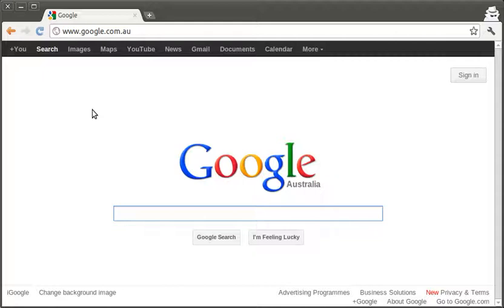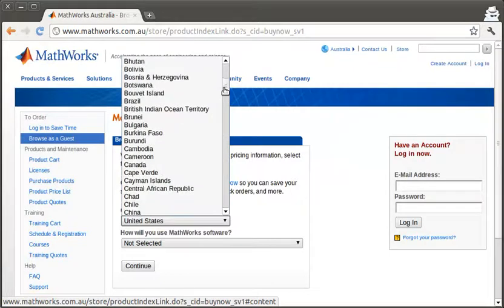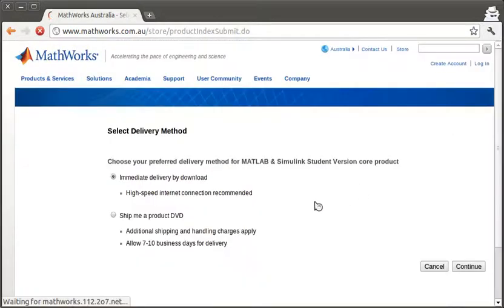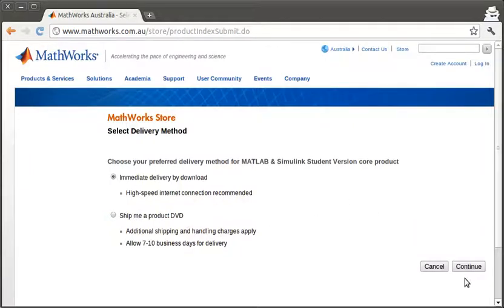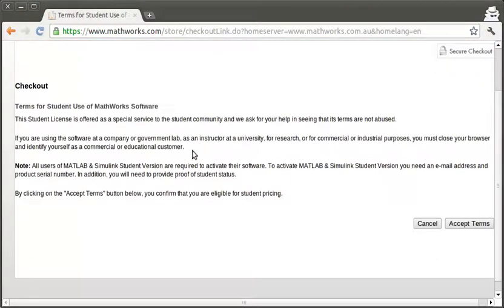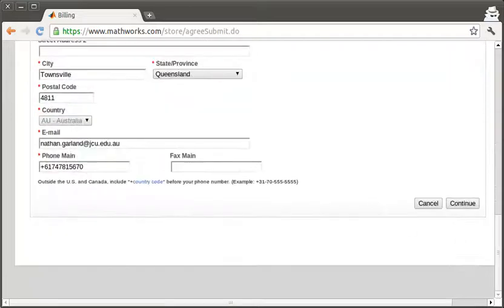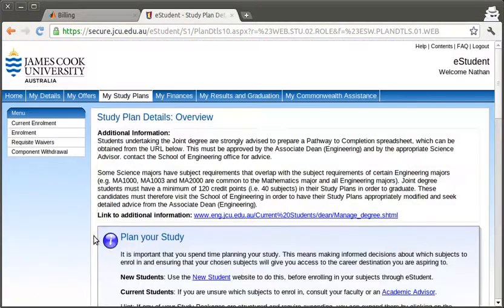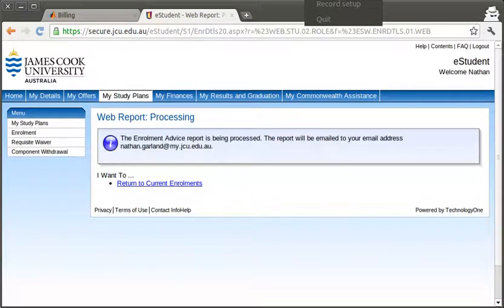Week 1 - Part 0 Buying MATLAB